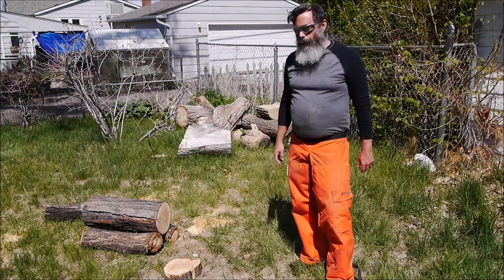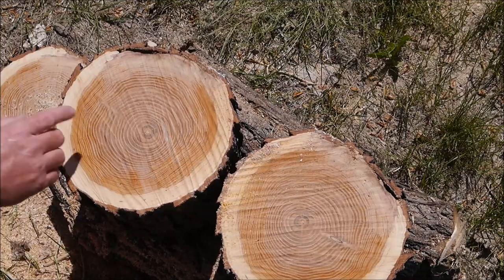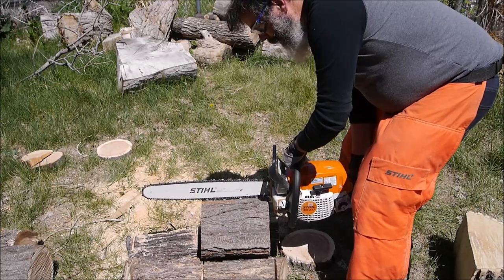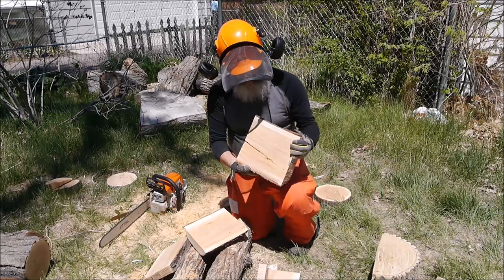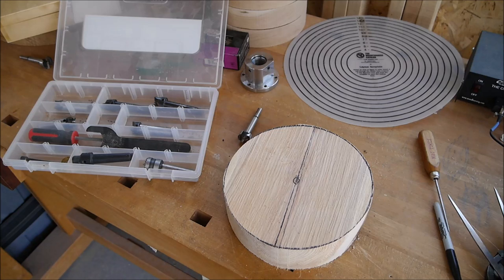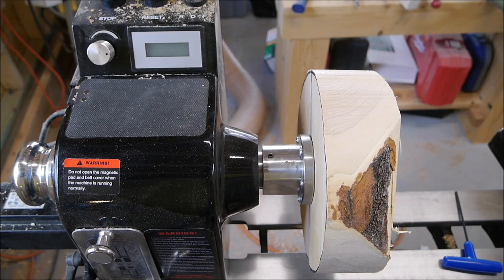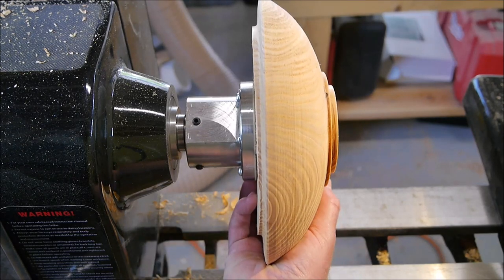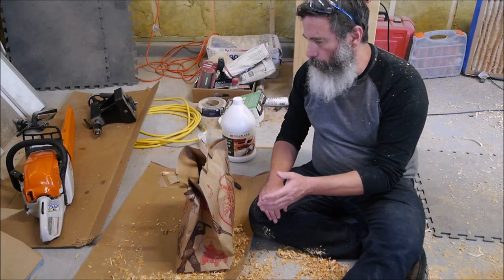Using green wood in woodturning: Part 1- Cutting the log in to blanks, rough turning, and drying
From logs to lumber, trees to tableware, if you're not using green wood you should be! This video shows my complete process for using fresh-cut or "green" wood in log form for woodturning my bowls.

Turning green wood is one of the most fun things you can do on a lathe- the wood fibers are still wet and yield easily to your sharp tools. Plus, the material can often be had for free or just firewood prices, and you are salvaging a material that would otherwise go to the landfill or maybe the fire pit at best and giving the noble tree a second life as a cherished heirloom!

In this detailed video, we will start with the initial breakdown of the log, cutting it in to manageable pieces with the chainsaw while paying attention to things like removing the pith (the very center of the tree), grain direction and layout and efficient use of the chainsaw. While I follow generally safe chainsaw practices, this video is not intended to be a chainsaw safety or operation tutorial, there is too much material to cover in this video already and if you are not familiar with the chainsaw, I recommend some of the excellent content on Stihl's YouTube channel, or, better yet, seeking out in-person instruction.

We will continue breaking down the blank by cutting it in to a round on the bandsaw while continuing to pay attention to layout and grain direction considerations that will impact the final grain pattern in the bowl.

Next, we'll discuss methods of mounting the bowl on the lathe, including between centers and faceplate mounting. I'll show you the various drive centers I would use for this task and explain the reasons why I recommend that beginners start their bowl on a face plate. The correct screws to use when mounting work on a faceplate will also be mentioned. Do not use common wood screws, they are not strong enough in the shearing direction. Use sheet metal screws or Spax screws.

On the lathe, I will turn the bowl to a rough thickness of about 5/8" using the 1/2" (5/8" bar stock) Ellsworth grind bowl gouge. (This gouge profile or grind is also known as the Irish grind or side grind bowl gouge or sometimes people will say fingernail grind to mean the same thing. Some would argue there are slight differences in these grinds but I find the distinctions somewhat pedantic and relatively unimportant).

Finally, with the bowl turned to a uniform wall thickness, I'll demonstrate a couple drying methods you can use to let the bowl dry slowly without cracking over a few months. There is the "paper bag and shavings" method that I have never been able to use successfully here in Colorado, but which I'm told works well in more humid parts of the country, and then there is my method of choice, coating the entire rough-turned bowl with Anchorseal or green wood end sealer. Next, we'll set the bowl aside to dry gently without cracking for several months and I'll see you later in part 2 of this series to demonstrate how I remount the dried bowl back on the lathe and turn it a second time down to final thickness. (I'll use some dried bowls I already have so that you don't actually have to wait months for part 2).